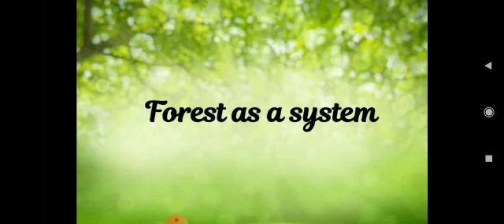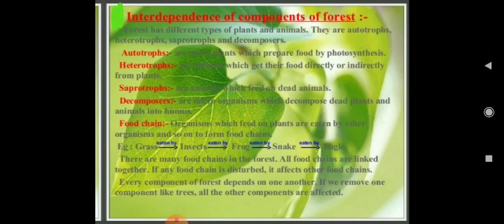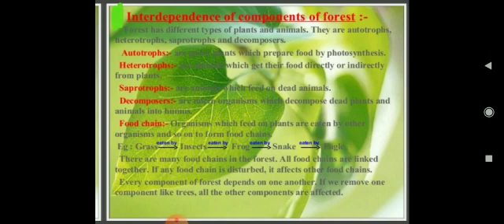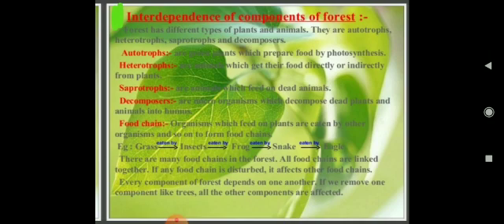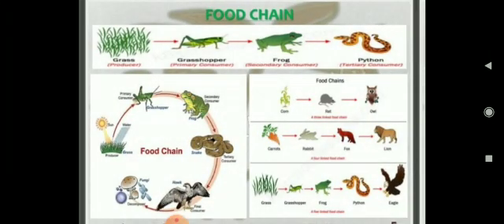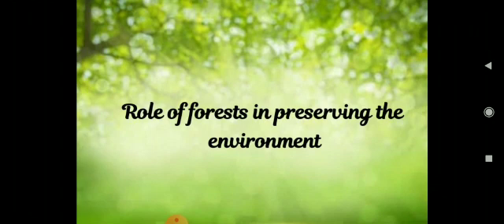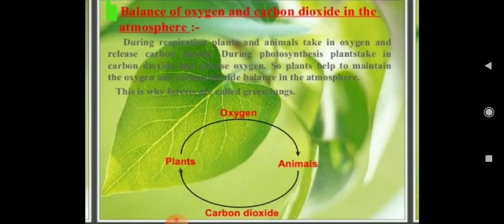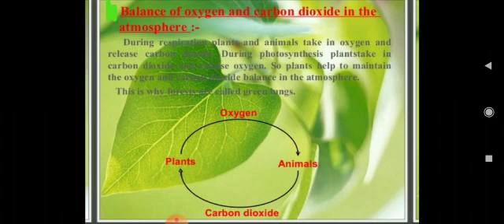Class VII Sub Science Topic Forest Our Lifeline Part 2